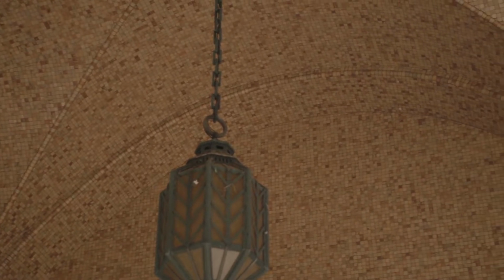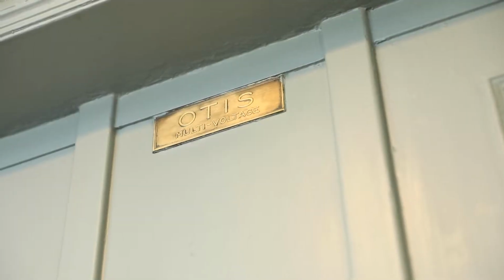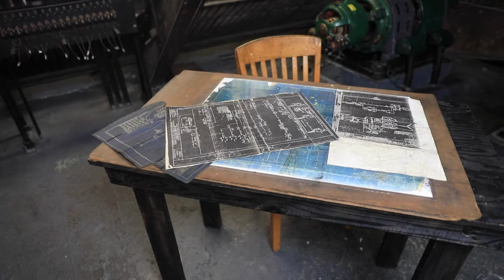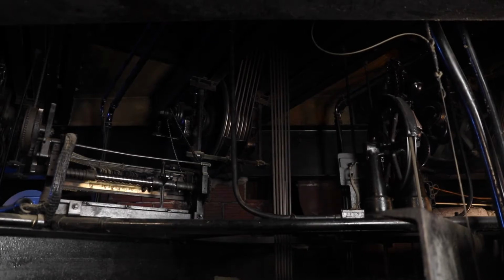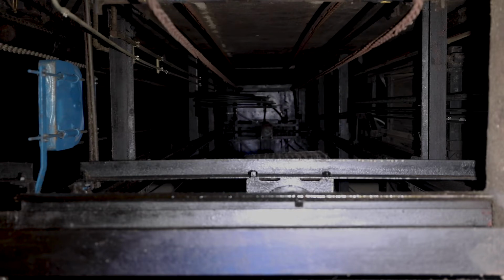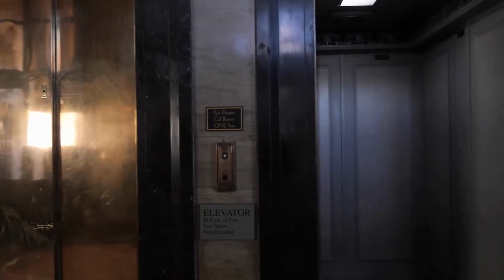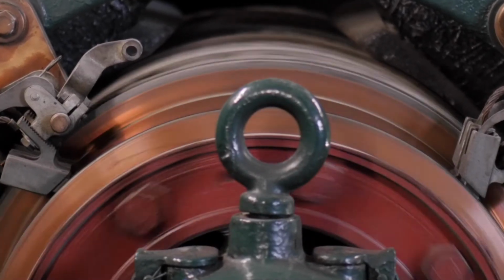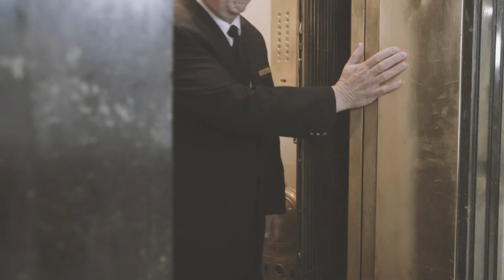Elevating History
“Elevating History” provides an all-access look at the City of Asheville’s Modernization and Preservation Project to replace City Hall’s original 1926 elevators. Behind-the-scenes footage and interviews with experts and key staff members provide a window into the aspirations and challenges of this historic project.